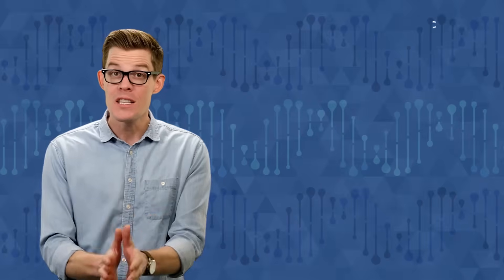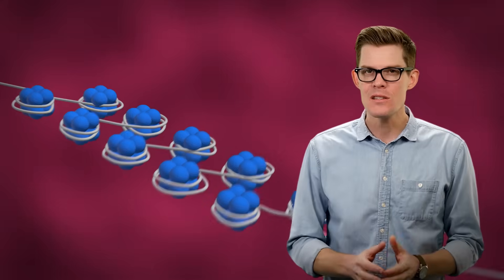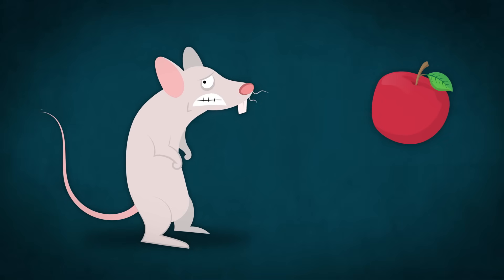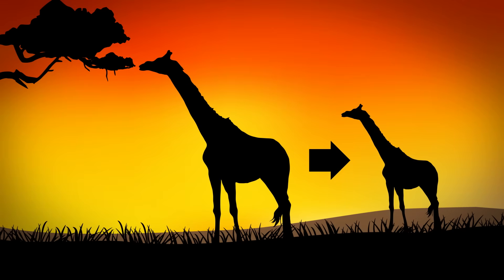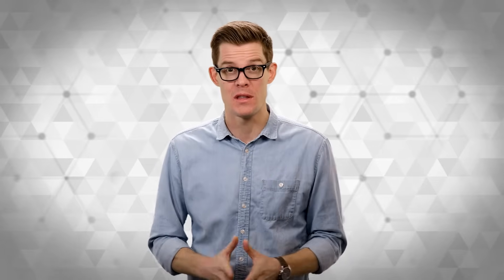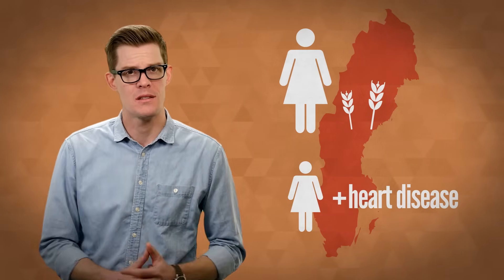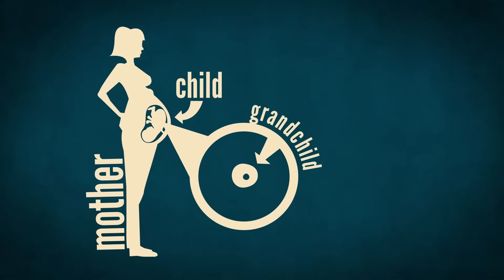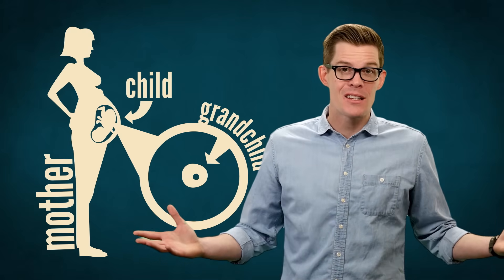Is Epigenetic Inheritance Real?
Epigenetic inheritance is really weird, but is it real?

Dig deeper:

Szyf, Moshe. "Nongenetic inheritance and transgenerational epigenetics."Trends in molecular medicine 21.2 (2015): 134-144.
Sharma, Abhay. "Transgenerational epigenetic inheritance requires a much deeper analysis." Trends in molecular medicine 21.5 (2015): 269-270.
Heard, Edith, and Robert A. Martienssen. "Transgenerational epigenetic inheritance: myths and mechanisms."
Rando, Oliver J. "Daddy issues: paternal effects on phenotype."
Jablonka, Eva, and Gal Raz. "Transgenerational epigenetic inheritance: prevalence, mechanisms, and implications for the study of heredity and evolution." The Quarterly review of biology 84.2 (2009): 131-176.
Heijmans, Bastiaan T., et al. "Persistent epigenetic differences associated with prenatal exposure to famine in humans." Proceedings of the National Academy of Sciences 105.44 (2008): 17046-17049.
Pembrey, Marcus, et al. "Human transgenerational responses to early-life experience: potential impact on development, health and biomedical research." Journal of medical genetics (2014): jmedgenet-2014.

Follow on Snapchat: YoDrJoe